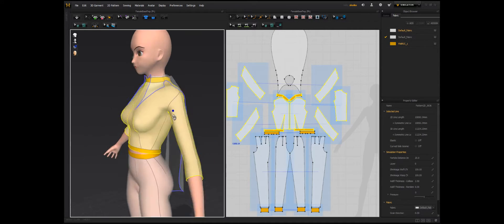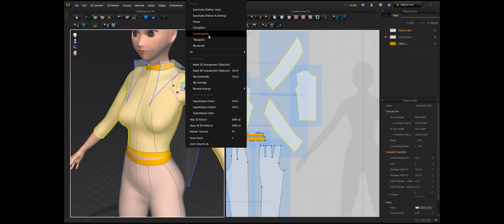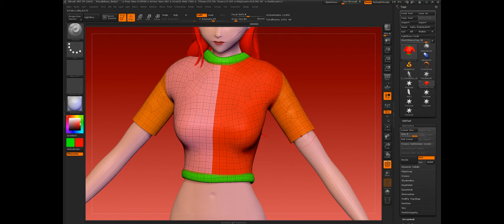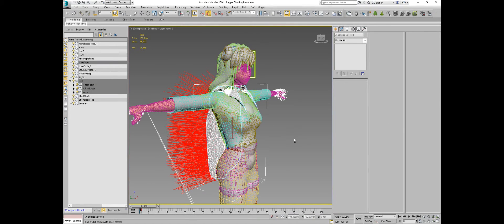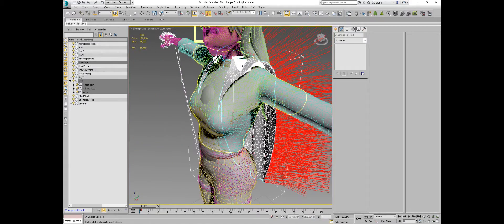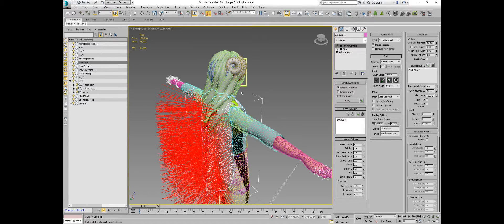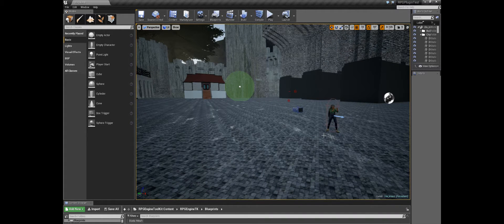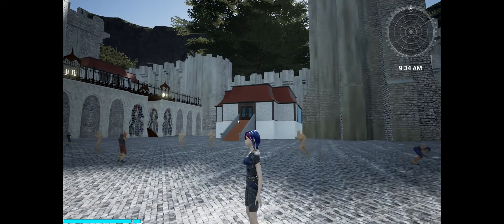Marvelous Designer 5 to Unreal Engine 4 - Speedy Workflow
This just shows my workflow for going from MD5 to UE4 AFAP. With this test i wanted a worst case scenario. This means I did not retopo the clothing from MD5, I did not add in clothing details for folds in ZBrush, and for all my textures I exported as 4k textures which would be overkill but for me i needed to stress test my system with unoptimized data. This is a highly shorted over view of everything I Did to achieve this flow. If there is other information you would like to know just ask me. Hope this helps some. As always there are better ways to do any process and many things that can be done to optimize your end result. Have fun creating.